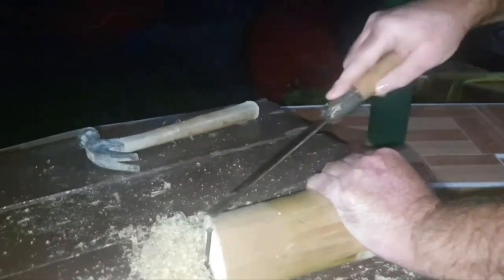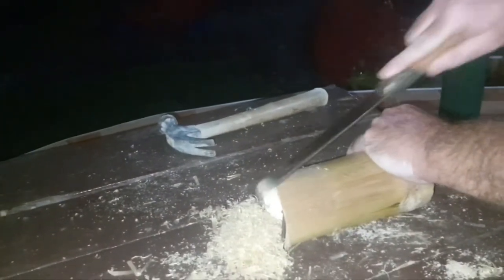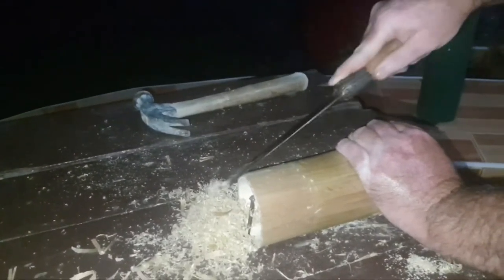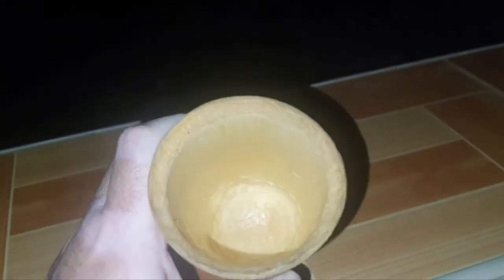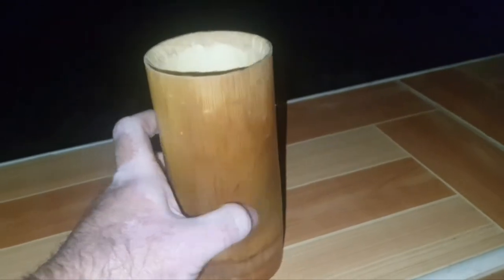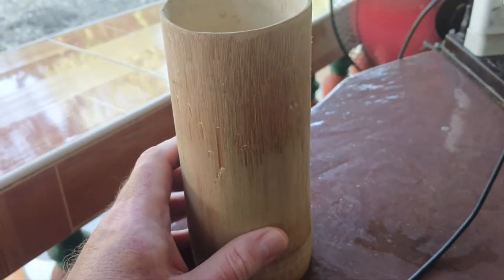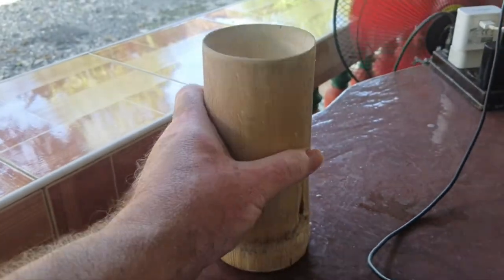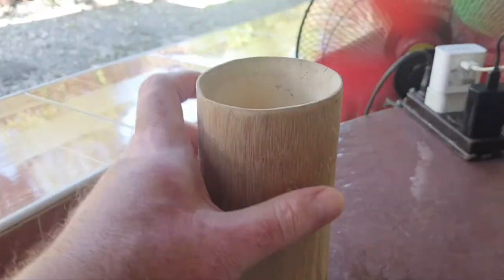My first bamboo beer mug. Work in progress.